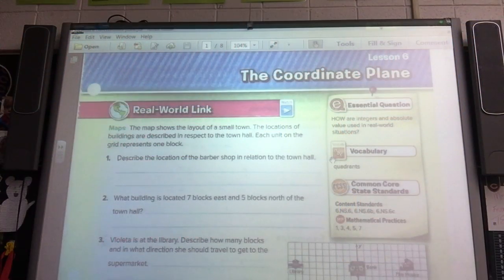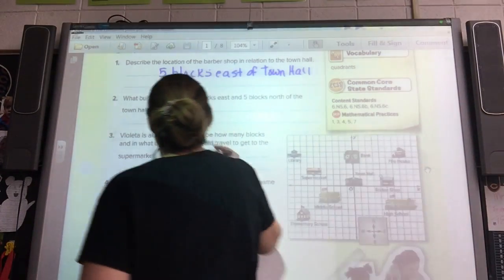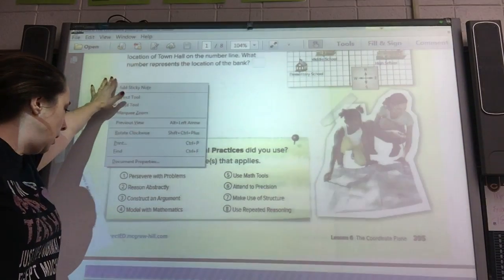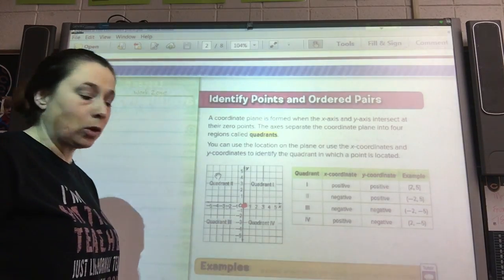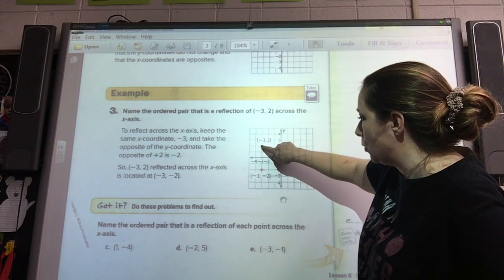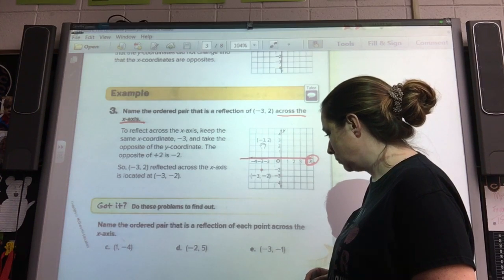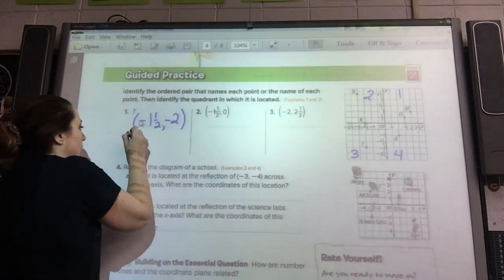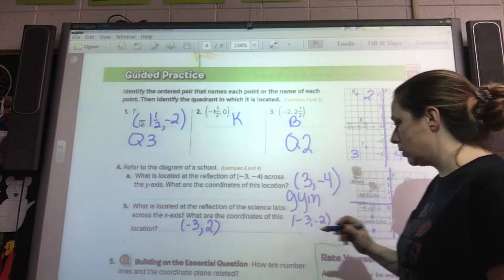Lesson 6 The Coordinate Plane